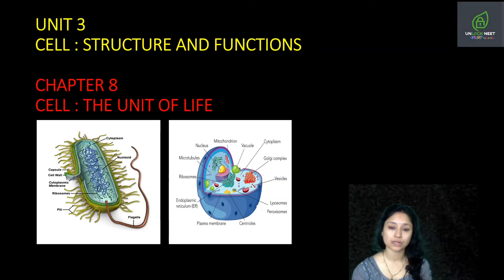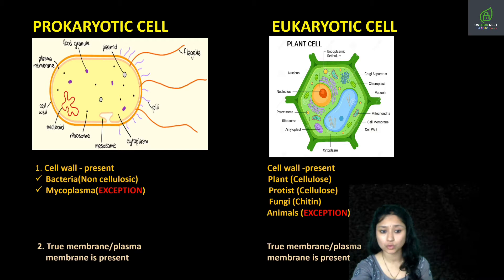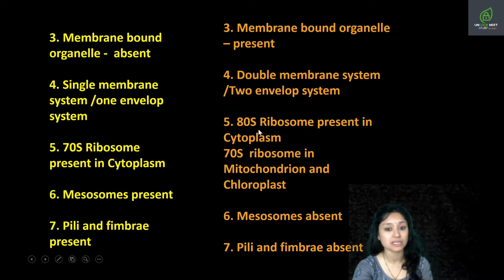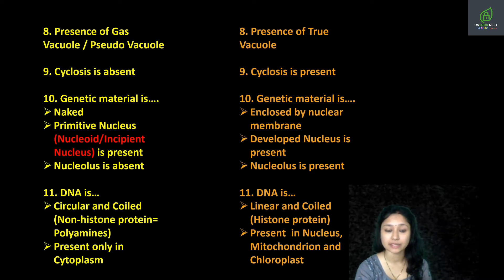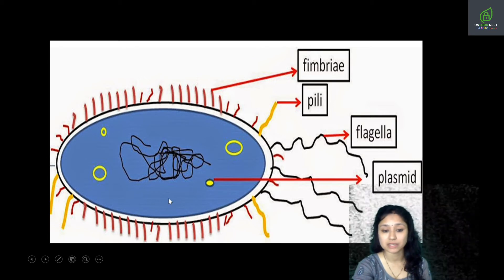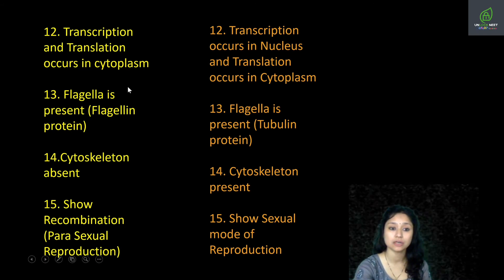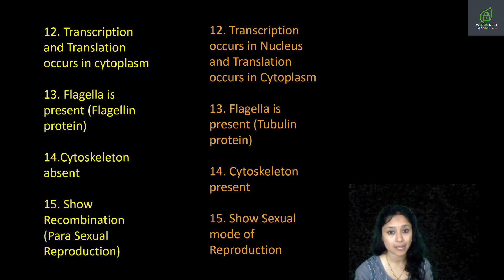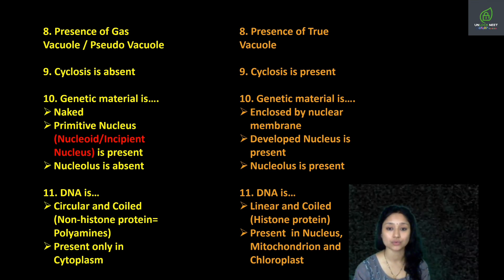PROKARYOTIC VS EUKARYOTIC CELL | CELL THE UNIT OF LIFE | CHAPTER 8 | NCERT | CLASS 11 | LECTURE 3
PROKARYOTIC CELL VS EUKARYOTIC CELL | IMPORTANT TERMINOLOGY EXPLAINED | DETAILED DIFFERENCES | CELL THE UNIT OF LIFE | CHAPTER 8 | NCERT | CLASS 11 | LECTURE 3